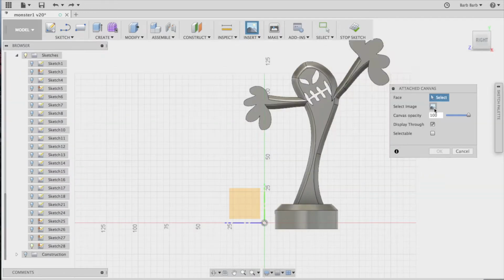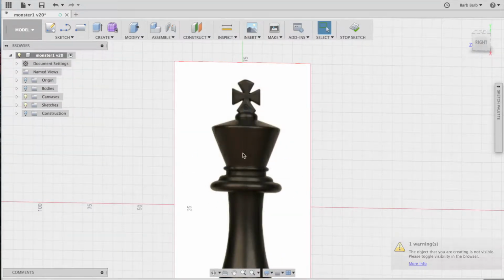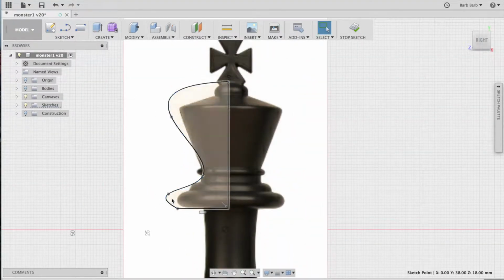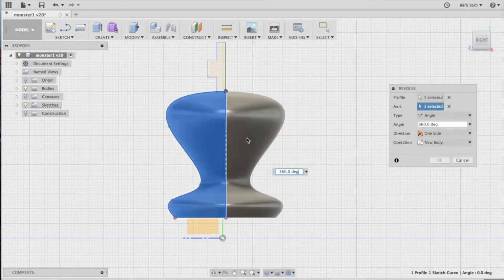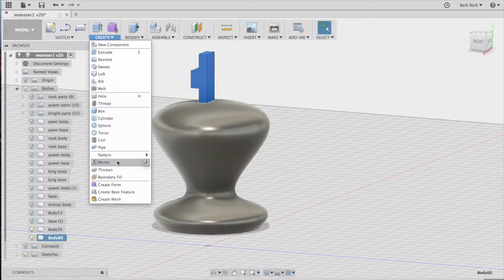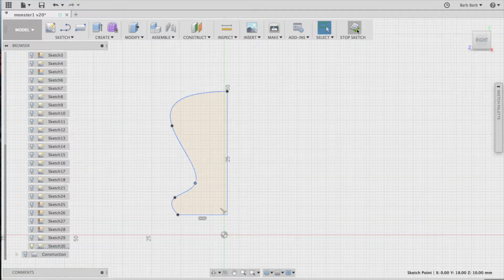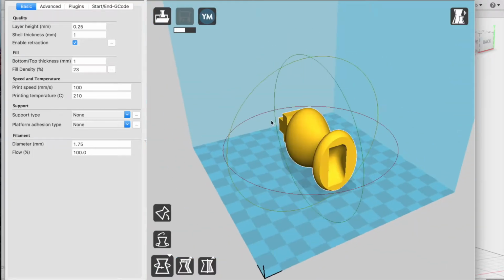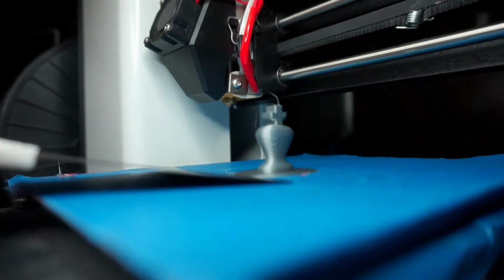3D Printed Chess King Crown | BMT #98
The monster chess king finally gets a crown! Modeled in Fusion 360, printed on a Bukito and a Monoprice Mini Select.

When you're not a purist, you can use knives and dremels on your prints. It's very liberating.